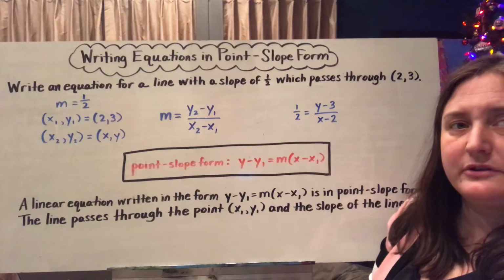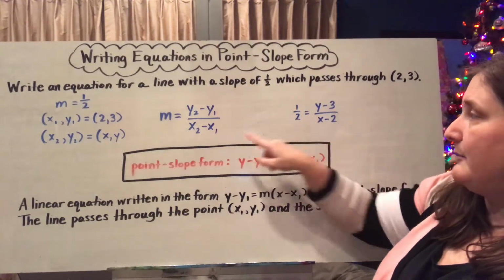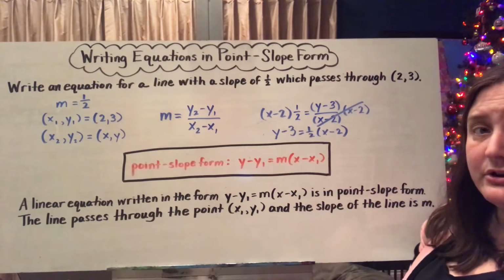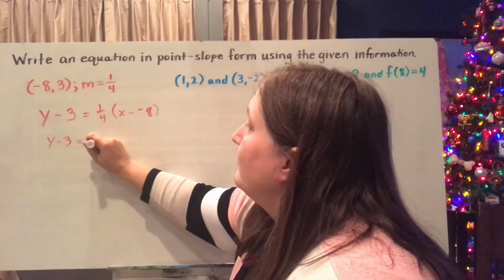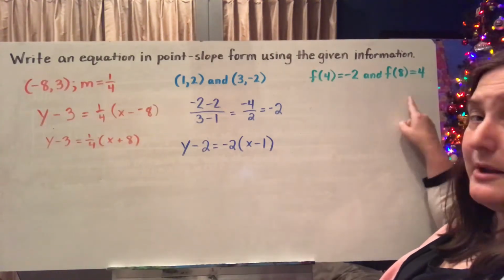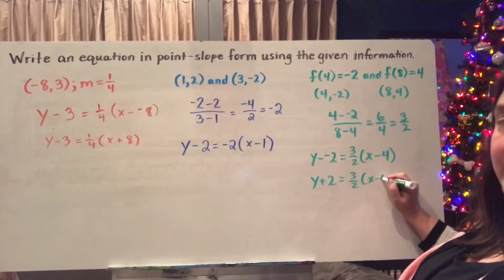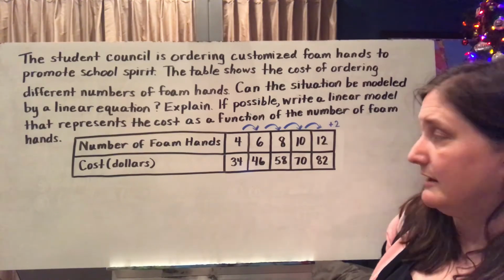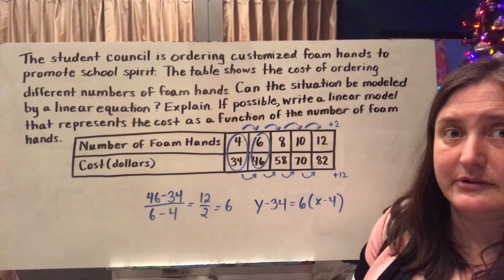Writing Equations in Point-Slope Form